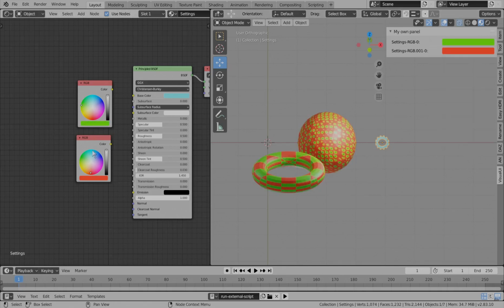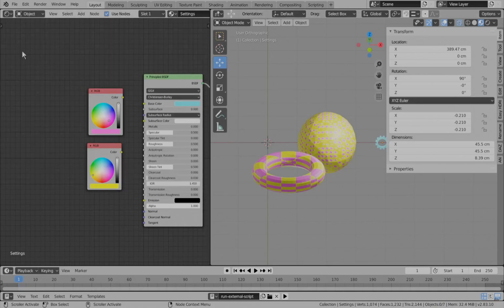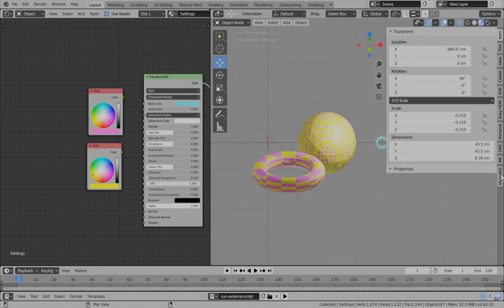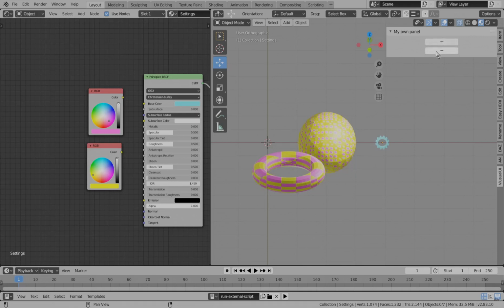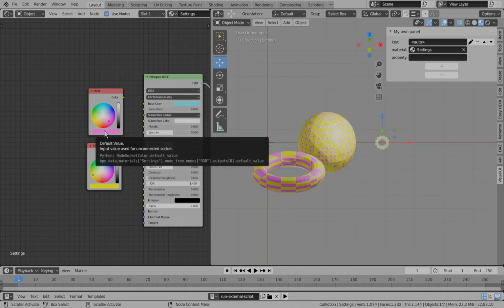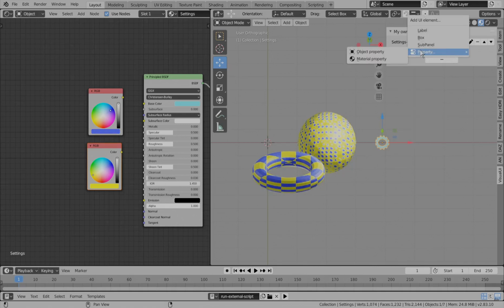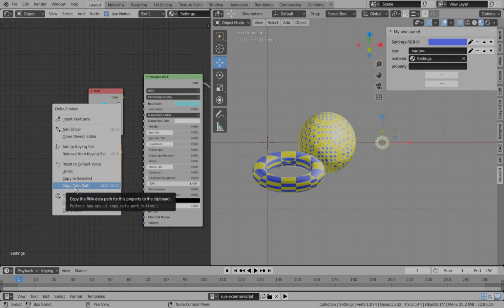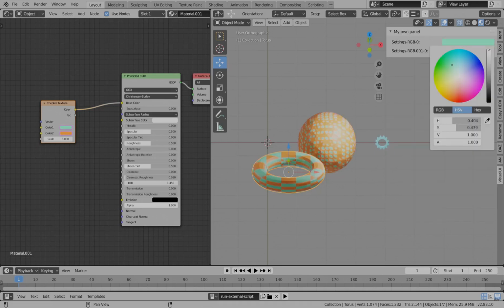How to create custom UI panels in Blender 2.8x without any python scripting at all - VisualUI addon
With VisualUI addon for Blender 2.8x you create custom UI panels in the side bar of 3d View, Shader Editor and other Blender editors without writing any single line of python scripts. You can create panels, sub panels, labels, boxes for grouping, and most of all link to Object properties as well as Materials properties too. Custom properties for objects are fully supported, also every property of any material node is supported, just use the "Copy Data Path" you find in every Blender contextual menu.

Need additional features? Want to leave a feedback or a suggestion? Please leave them in the comment sections, requests for enhancements are very welcome.